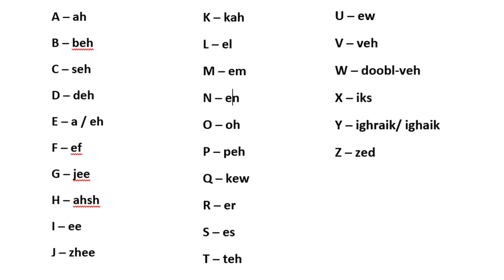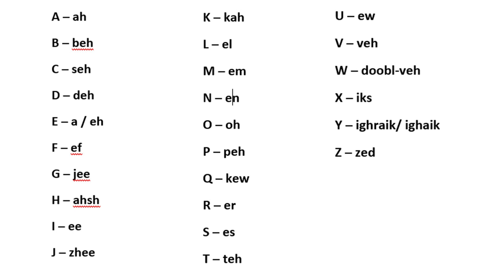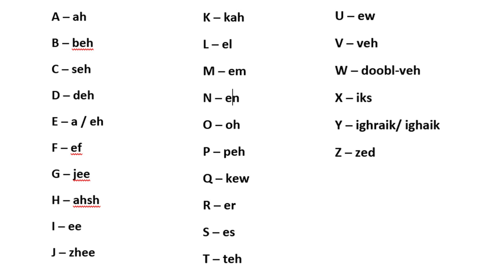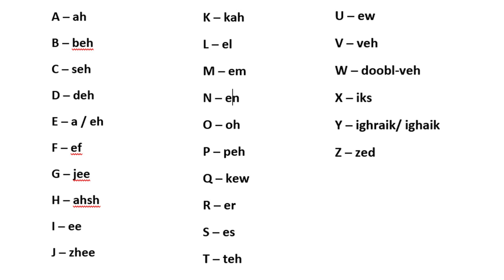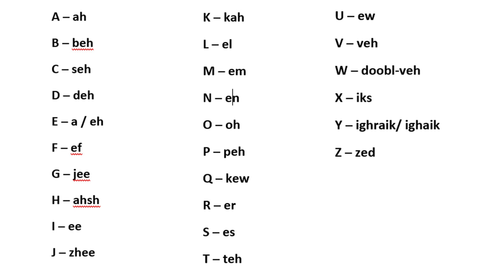Learn French language Alphabets by Ankit Sir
About Video
Hello in this video i am explaining how to pronounce French alphabets

About Channel Host
My name is Ankit Kalra, I am a French and German language professor.
I teach with official books only like Season, Studio D, Netzwerk and Aspekte.
Video on YouTube. I don’t make fake video I have started my Channel on 28/03/2020.
I promise I will try my best to make good quality videos. I hope you will enjoy and learn.